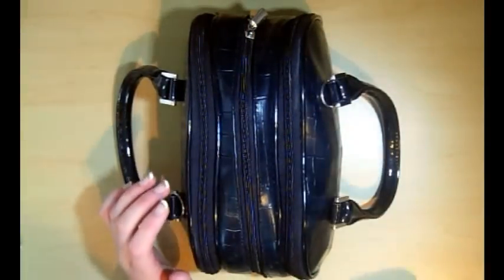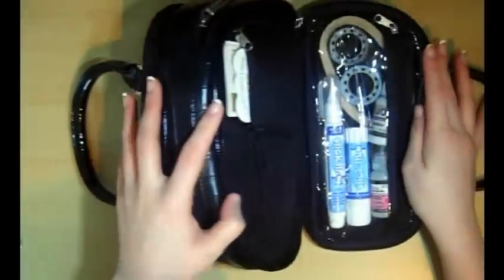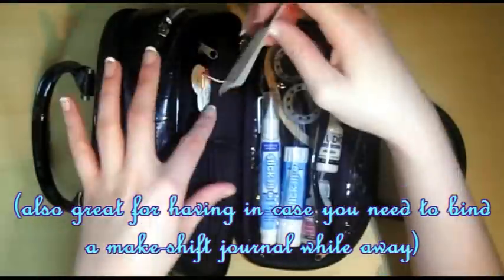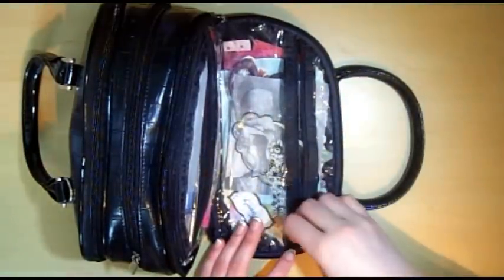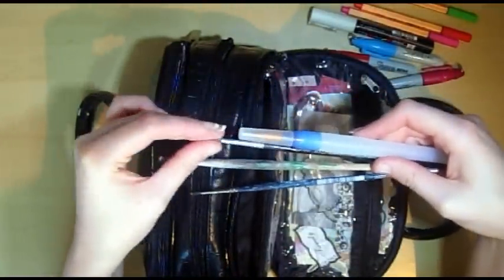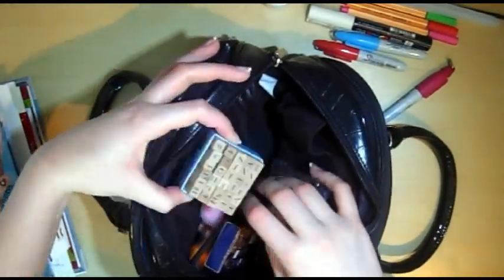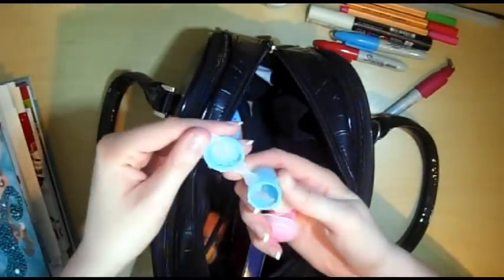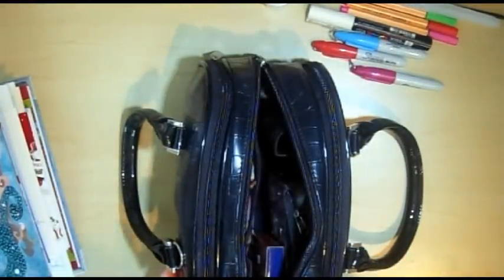Travel Journal Kit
Here's my bag and art supplies I usually use for any trip - if it's a long one however I may take a whole rucksack's worth in a 12x12 scrapbooking shoulder bag that are used for crops etc.

Much love
Jennibellie